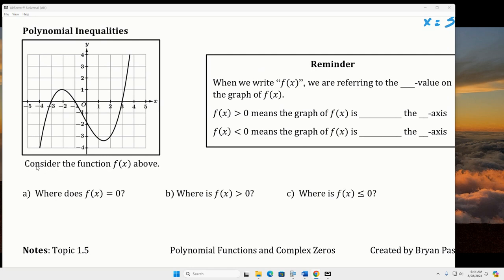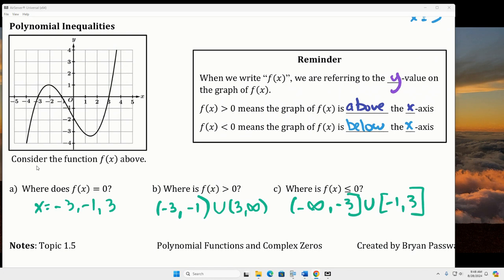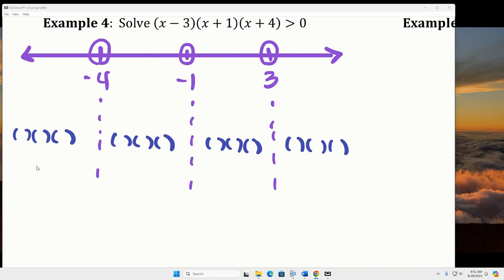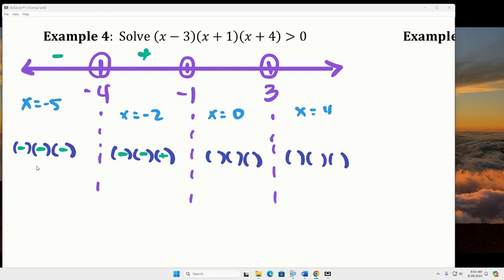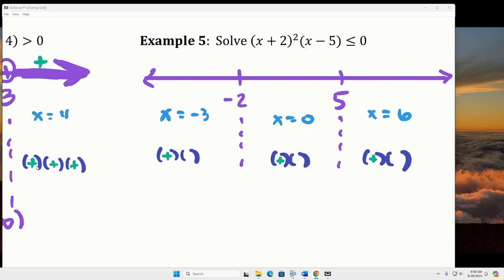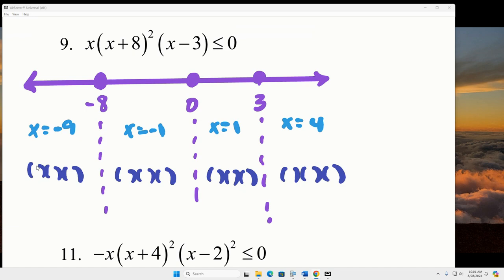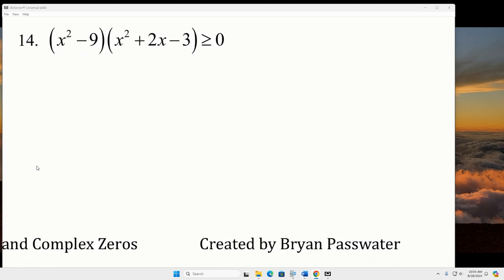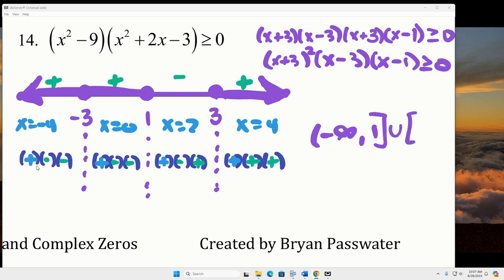Topic 1.5b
aPPC